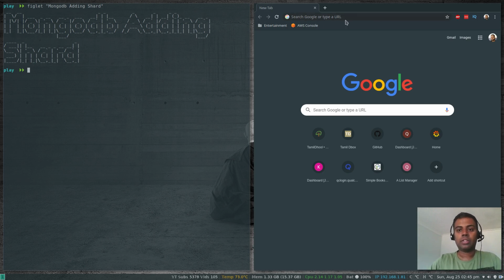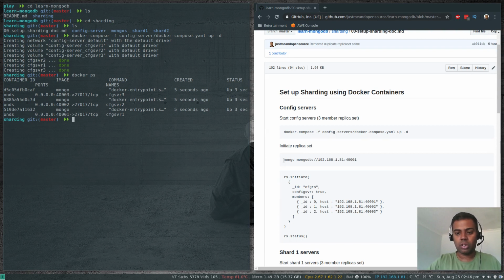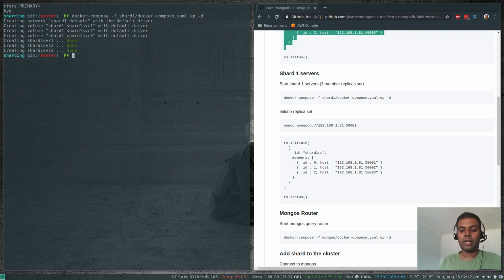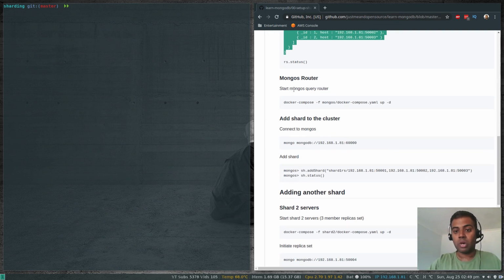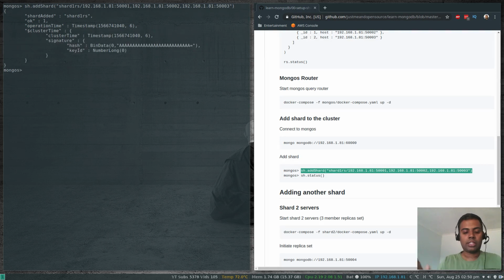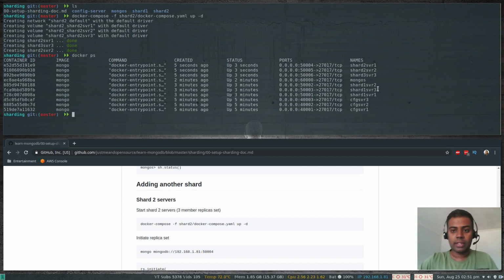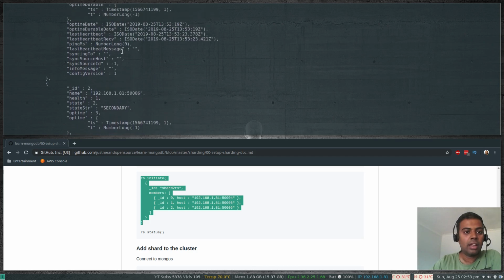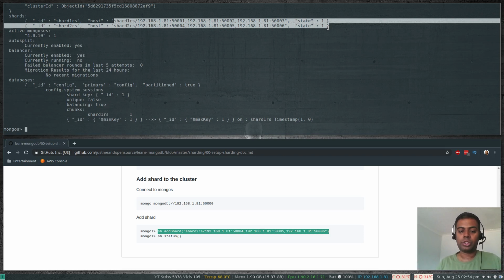[ MongoDB 8 ] Adding a shard to sharded cluster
In this video, I will show you how to add a new shard replicaset to an existing sharded cluster. In my previous video, I discussed sharding concepts and showed how to setup a shard.

Thanks for waching this video.